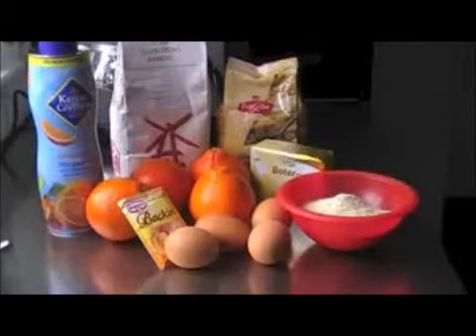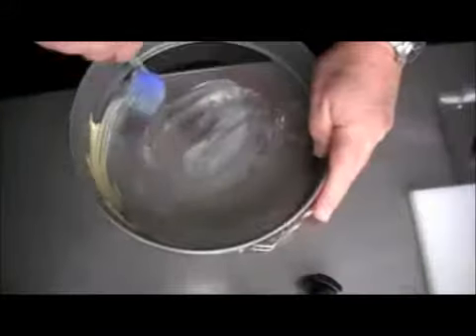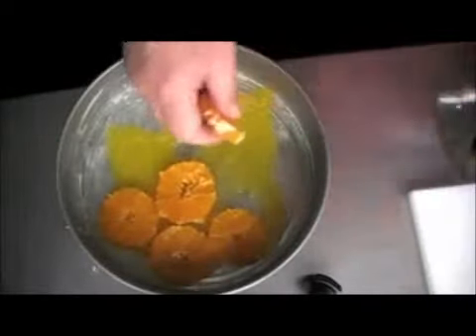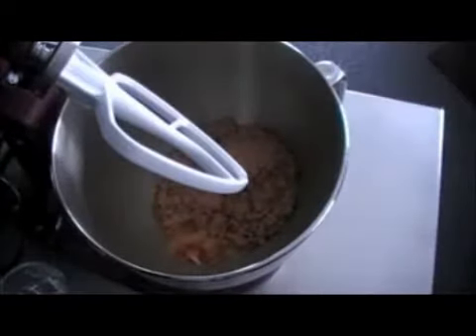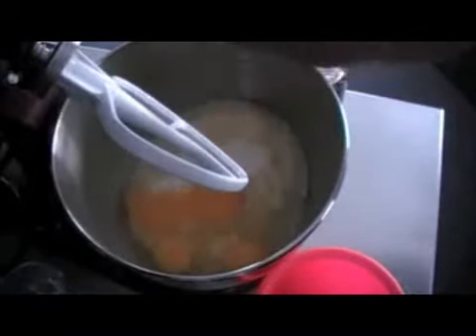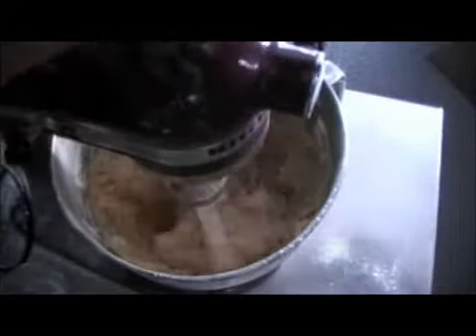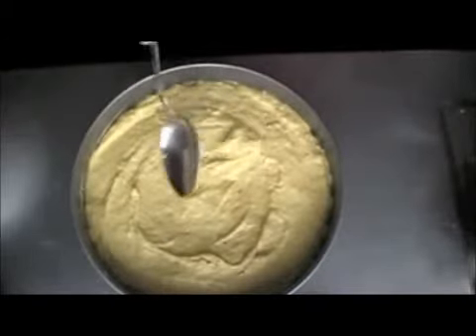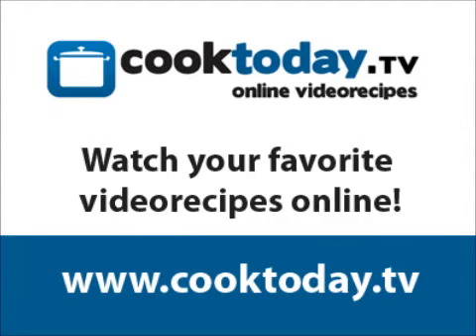Mineola cake - Fruity cake!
Mineola is a citrus fruit, and is a hybrid between a mandarine and a grapefruit. I use the fruit in this cake for the combination of the fresh flavour from the mineola and the stickyness of the pie. Really a truely delicious combination. If you don't have any mineolas, you can also use oranges.